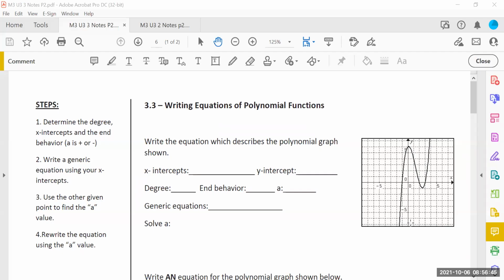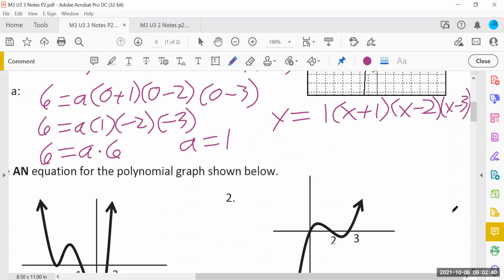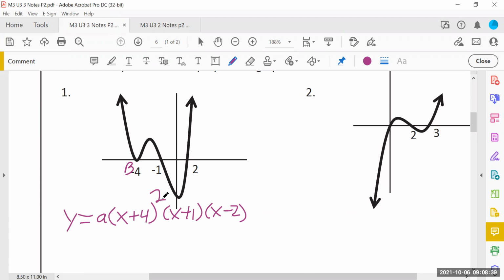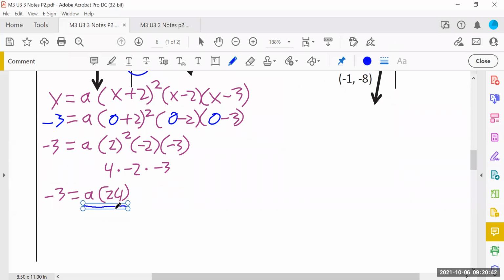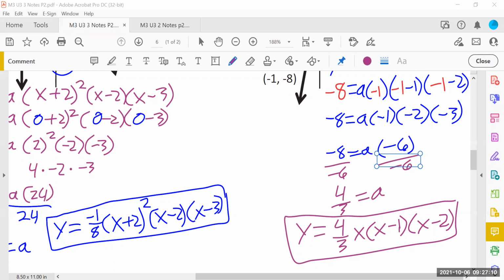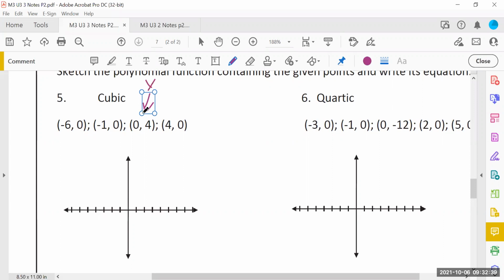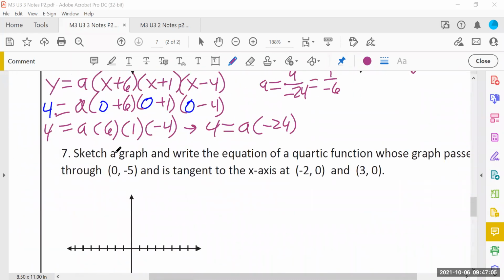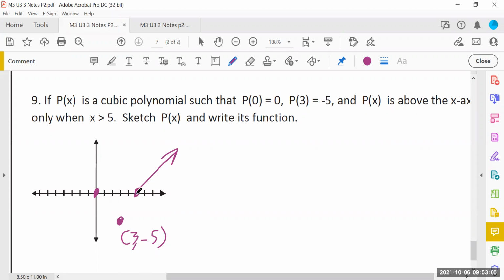M3 3 3 Writing Polynomial Equations